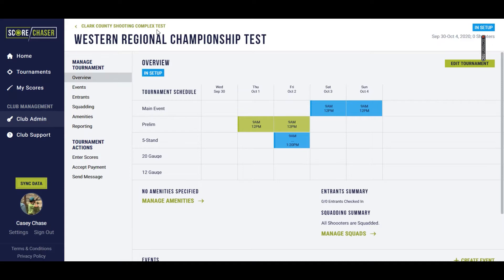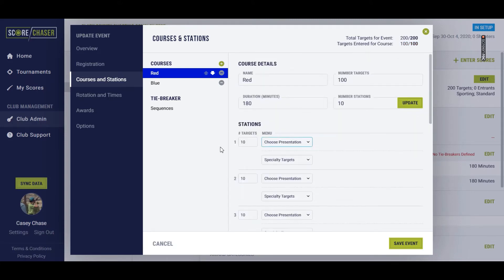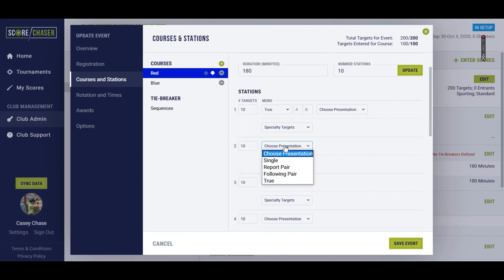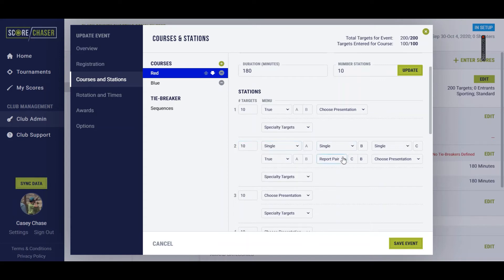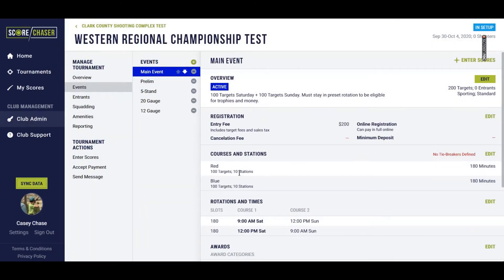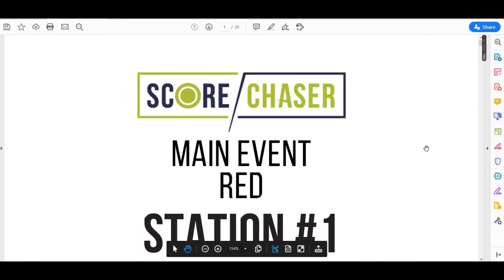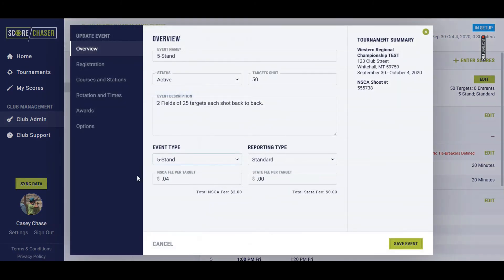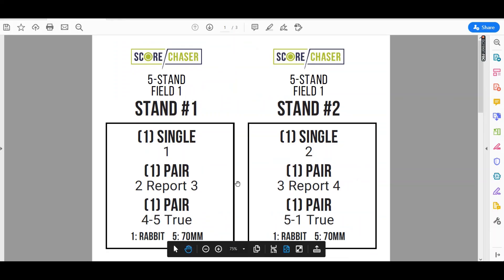Course Setup and Score Chaser Menus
Let Score Chaser generate your course menus!  Just fill in the number of targets, presentation, and type and run the Menu report.